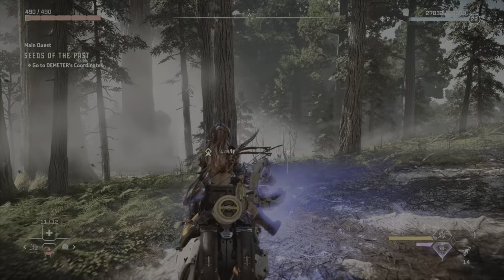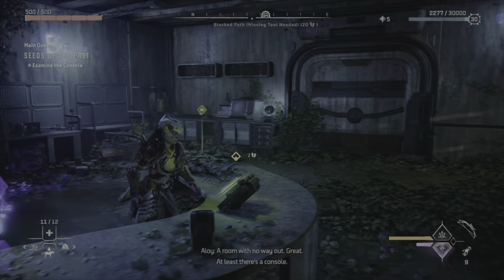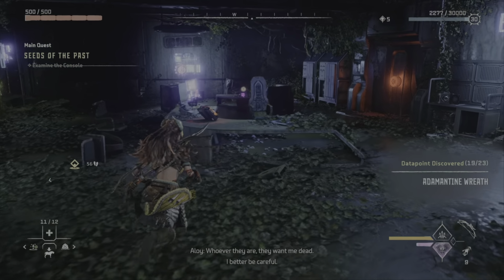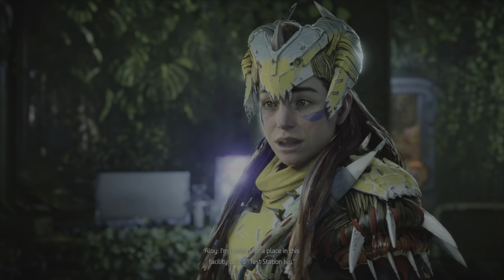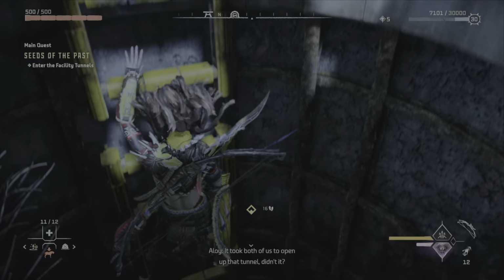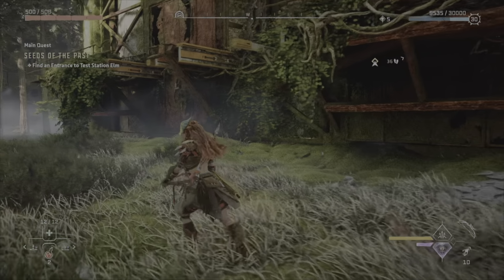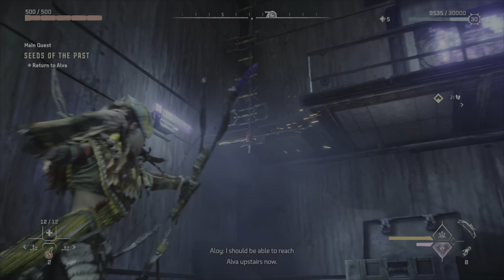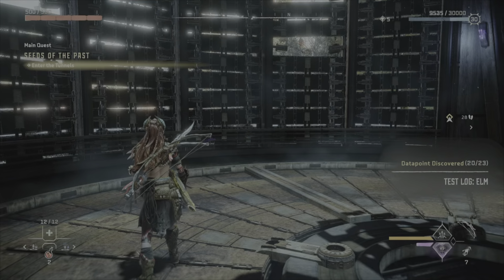Horizon: Forbidden West Part 20 - The Greenhouse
Welcome back to Horizon Forbidden West! In this episode, we’re getting ever closer to DEMETER, located along the coast.

Appropriately enough, DEMETER appears to have hidden itself away inside of an ancient greenhouse research lab. The only catch is that Aloy isn’t the first one to arrive - another group called the Quen have arrived to search the ruins for technology of the Old Ones. This group, which includes a woman with a Focus named Alva, is not Tenakth - they come from somewhere over the Great ocean, having arrived nearby in the ruins of San Francisco. Will they prove to be valuable allies? Or just another obstacle for Aloy?

Game: Horizon Forbidden West
Platform: PlayStation 5
Developer: Guerilla Games
Publisher: Sony Interactive Entertainment
Genre: Action role-playing